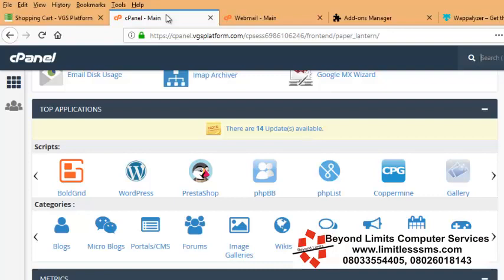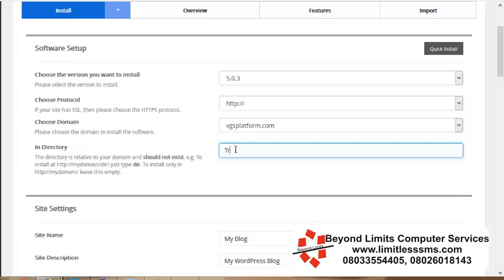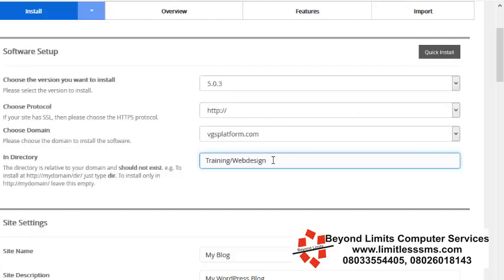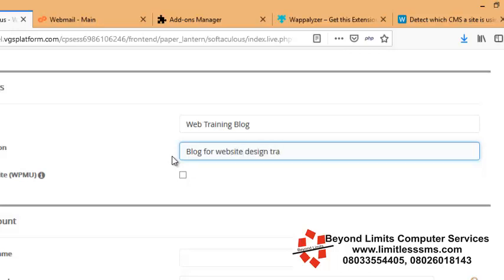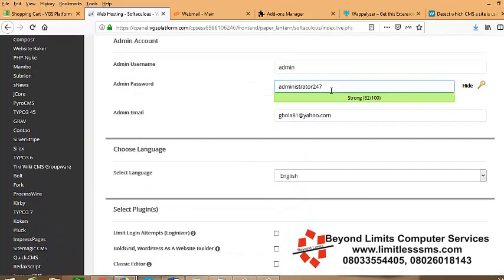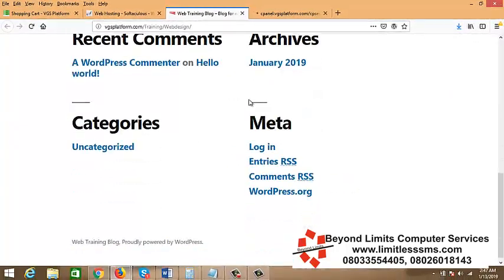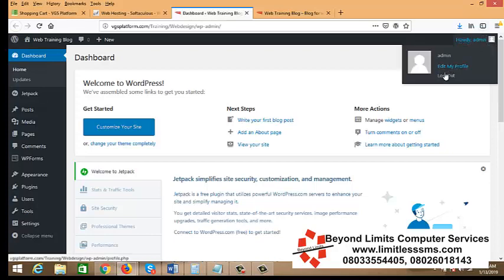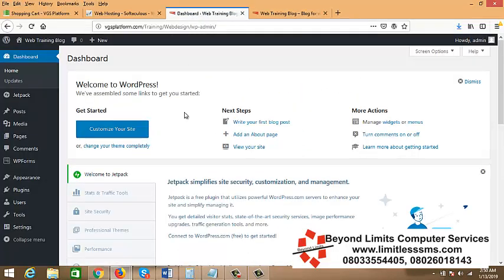Lesson6 Wordpress Installation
Product of Beyond Limits Computers